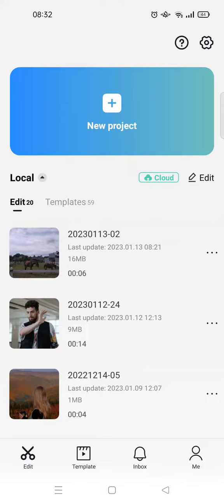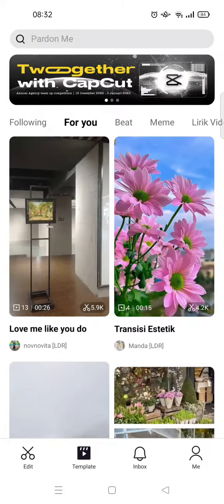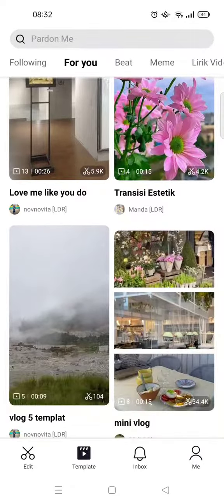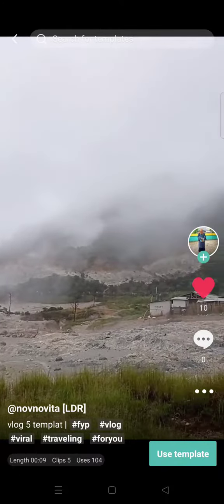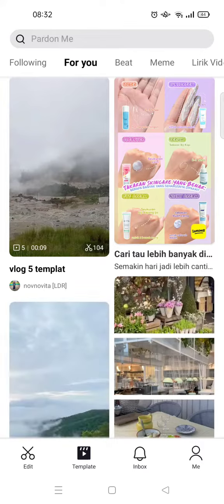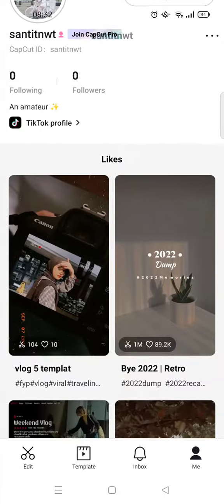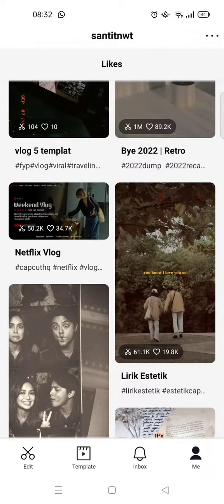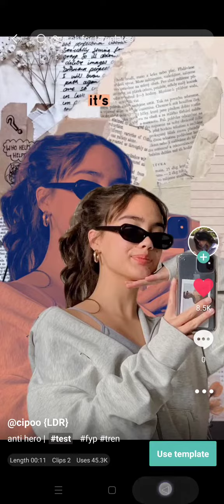How to See the Templates You've Liked on CapCut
Here's how to see the list of templates you've liked on CapCut